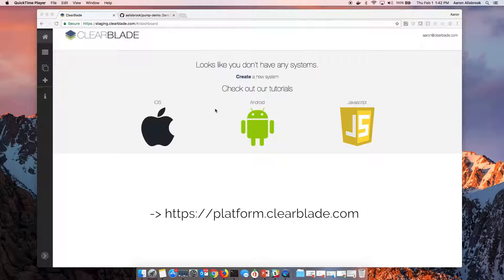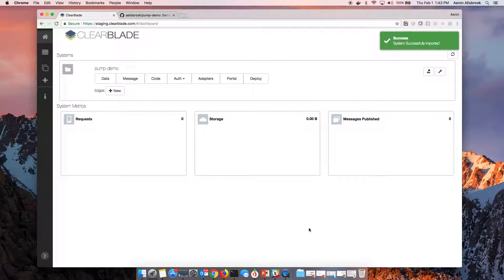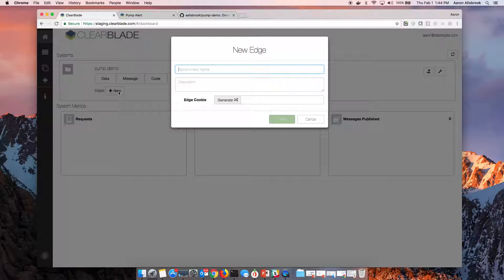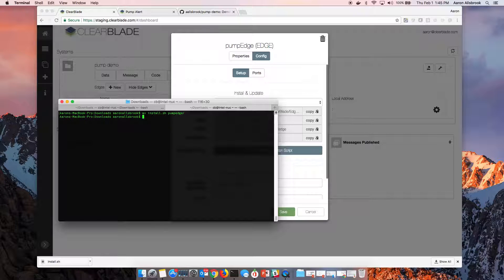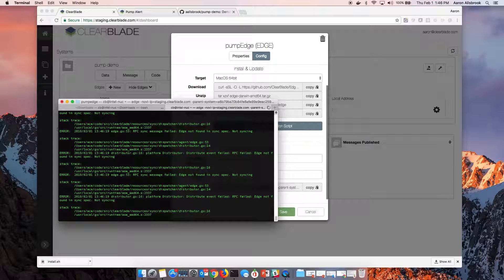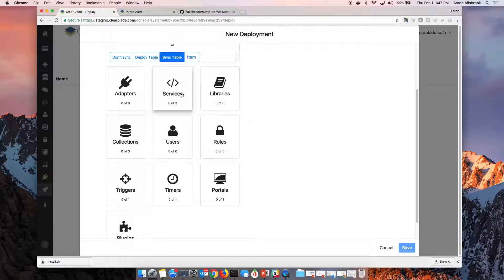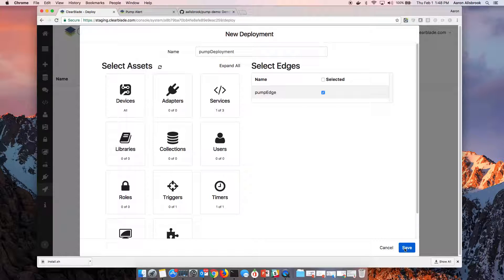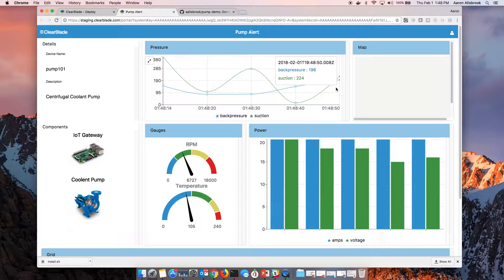How to Quickly Deploy your IoT Solution with a ClearBlade Edge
ClearBlade Edge Computing Platform - Presentations & Demonstrations